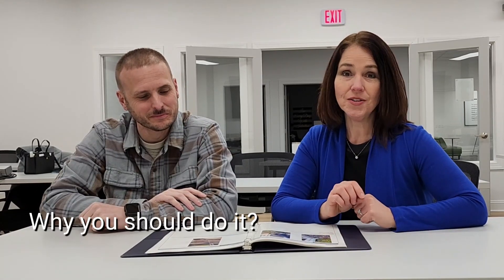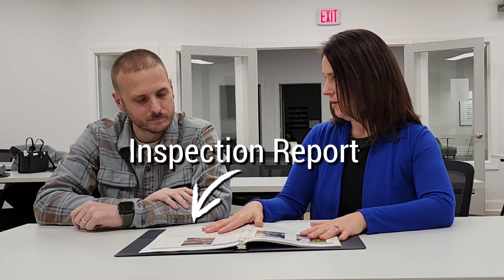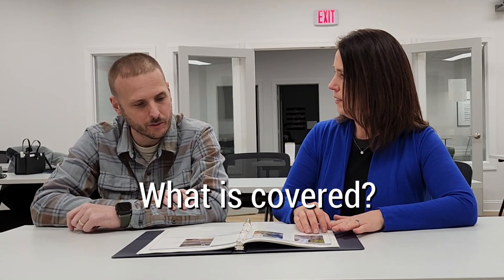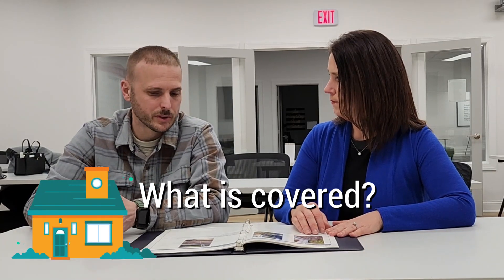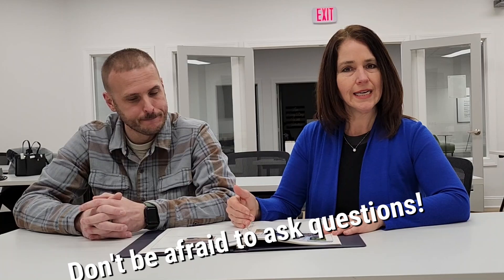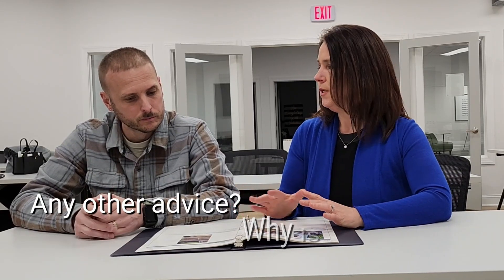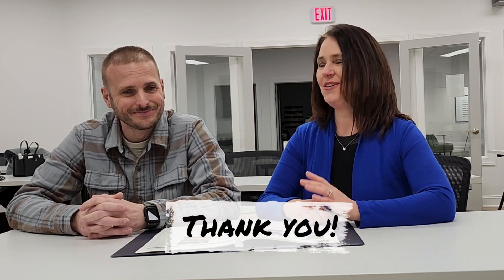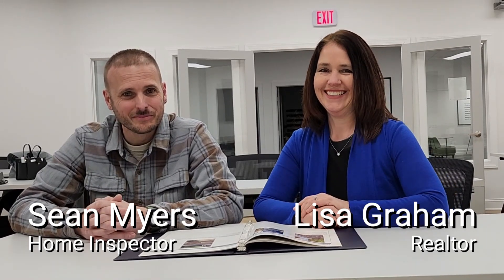What Does A Home Inspection Cover?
Every home has normal maintenance and repairs, but when you’re buying a home it’s important to know the condition of the home. A home inspection will uncover small to big items and help you know what to prepare for down the road. In some cases, a home inspection may be used to negotiate with sellers for repairs or a price reduction. Overall, a home inspection provides important information on your new home and what expenses to prepare for.

Questions? Let's talk!
BUY 🔵 SELL 🔵 INVEST
👩 Lisa Graham, Realtor
SRES, CREDS, SRS
🌳 Lancaster, Lebanon & Berks Counties
Who do you know who I can help?